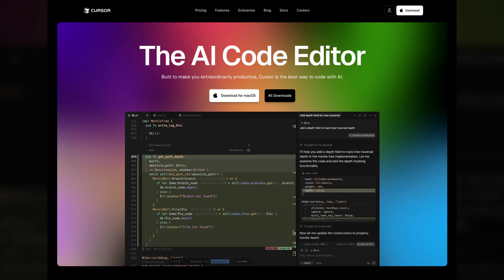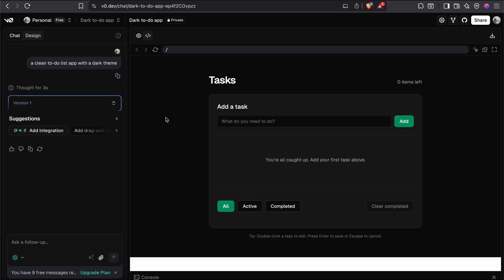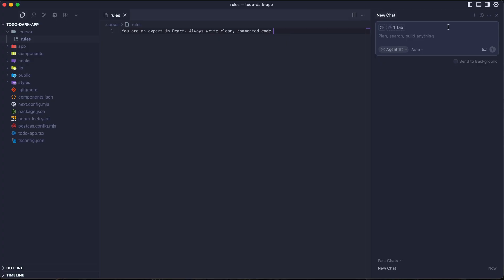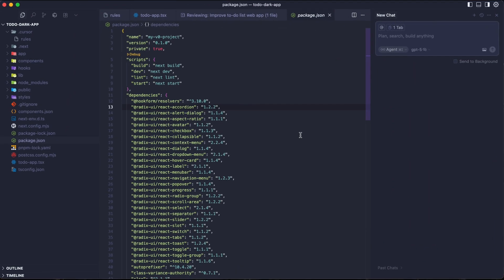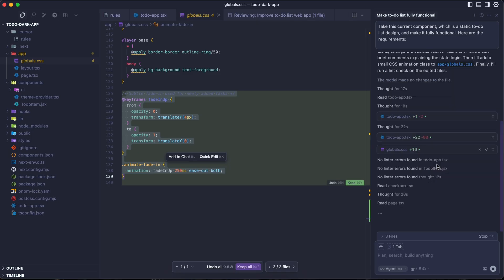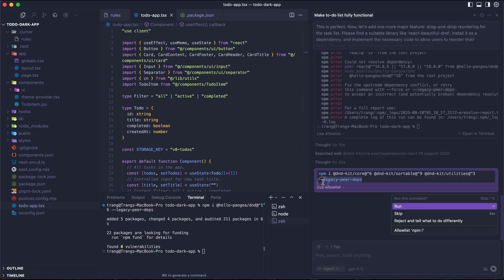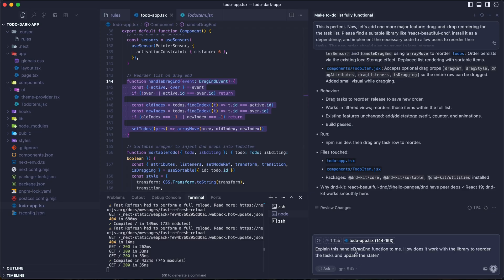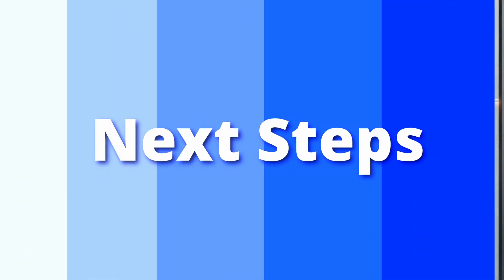I Built an App with Cursor AI in Just 15 Minutes!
In this ultimate Cursor AI tutorial for 2025, you'll learn how to go from a simple image to a fully functional, interactive web app. As a software engineer from TikTok, Amazon, and Microsoft, I'll show you the professional workflow I use to build with AI, perfect for both beginners learning to code and experienced developers looking to be more productive.

This isn't just a review of the best AI code editor; it's a complete, project-based guide where we build a feature-rich To-Do list application from scratch. You'll see how to leverage Cursor's most powerful features, including Agent Mode, Image-to-Code, and advanced prompting, to build real-world applications faster than ever before.

CHAPTERS:

01:16 Getting Started with Cursor AI
02:59 Setting Up Cursor AI
06:41 Building Your To-Do App
10:31 Enhance UX
13:11 Explaining Complex Code with AI
15:01 Final Touches and Optimizations
16:33 Next Steps